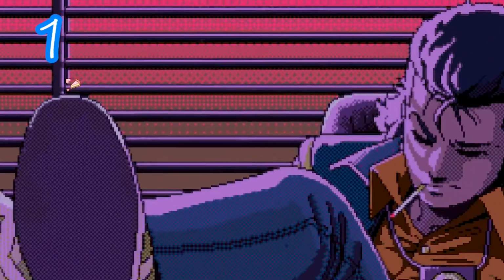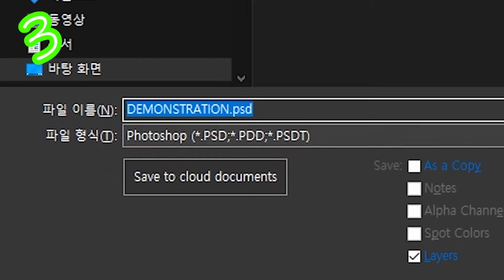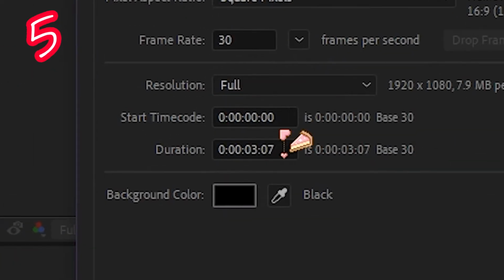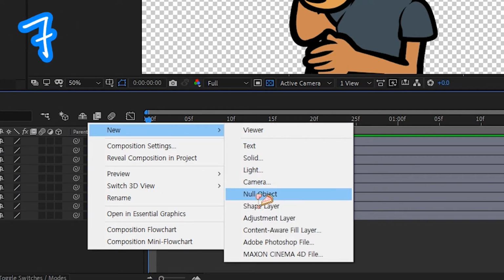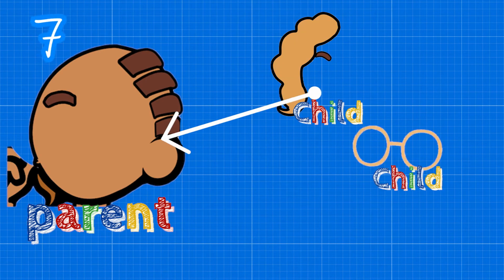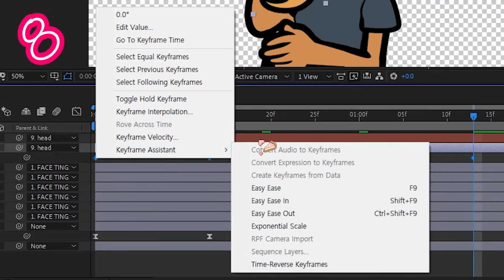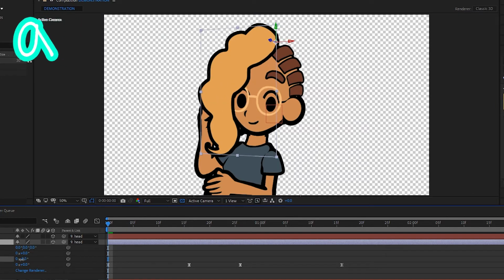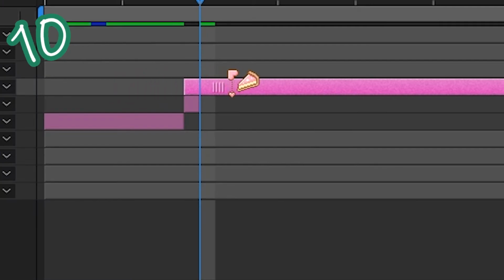How to Animate in After Effects QUICK and EASY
A tutorial on how to animate anything in after effects, in a fast fun way!

Requested by ItzRoseward❤️
This can be used to, make images come alive with a small animation tweak  or anything you can imagine!
Are there things in After Effects you want to know how to do?